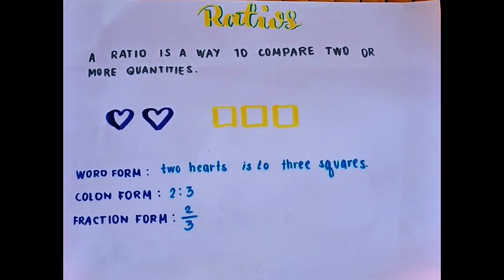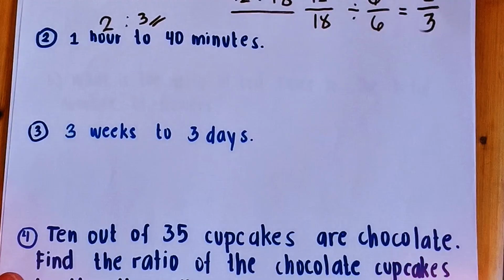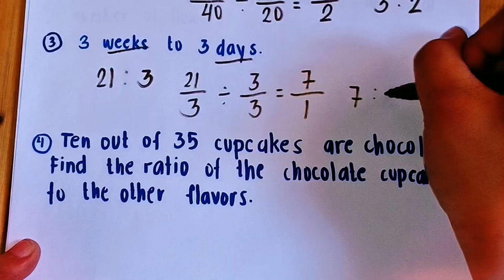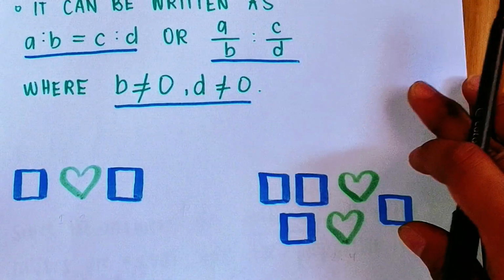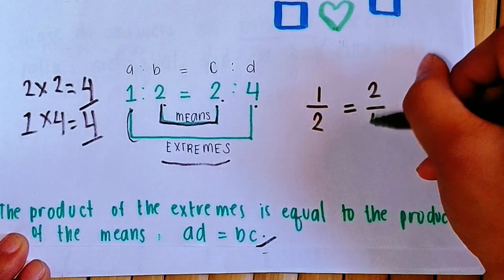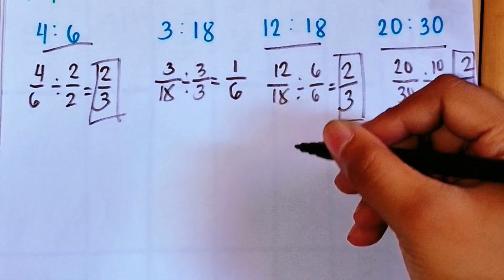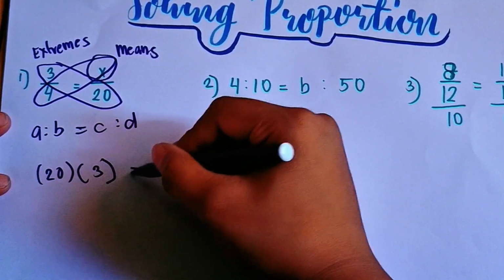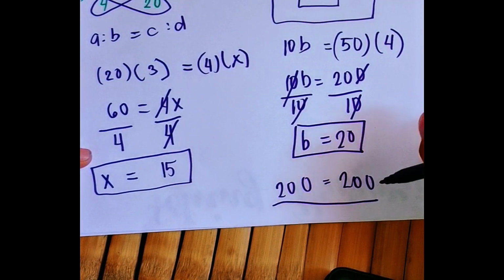RATIO AND PROPORTION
This video is made for educational and entertainment purposes only.

This video is published under Fair Use as described in Section 107 of the U.S. Copyright Act of 1976, which allows use for purposes such as criticism, comment, news reporting, teaching, scholarship, and research.